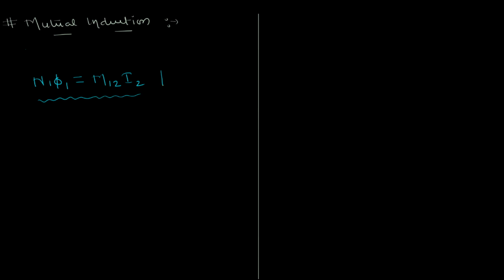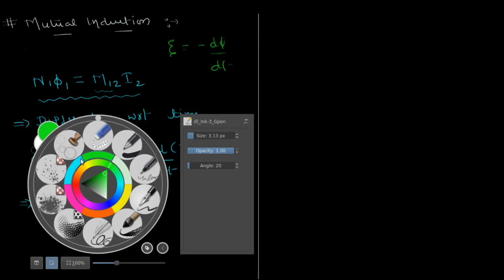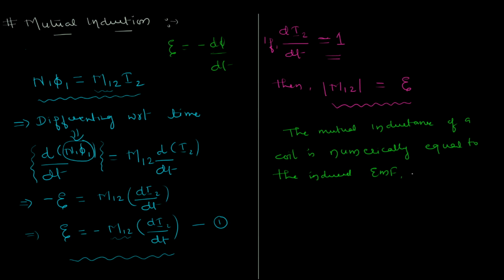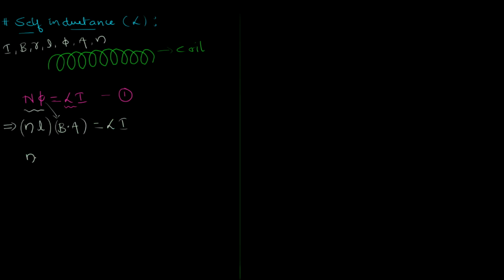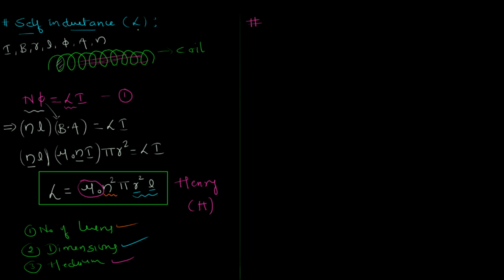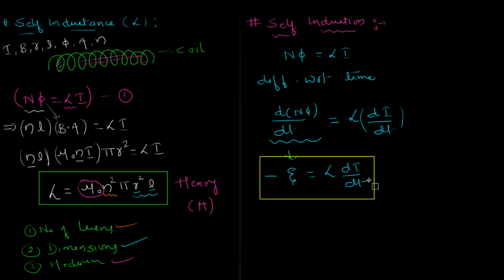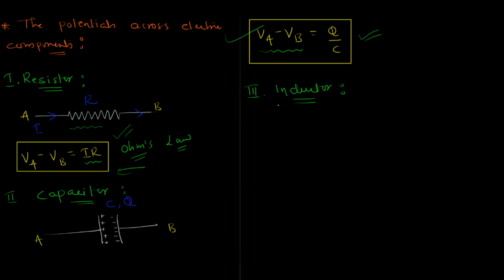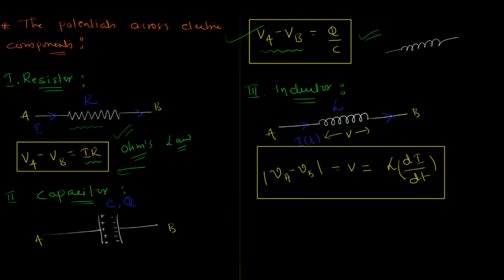Electromagnetic Induction - 11 | NCERT | Self Inductance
The inductors we will be using in our electric circuit are actually based on the phenomenon of self inductance. You do not want to miss this.